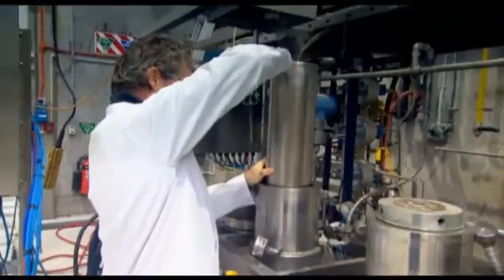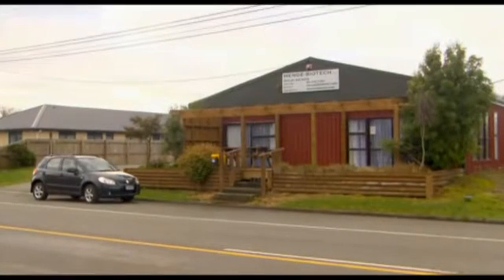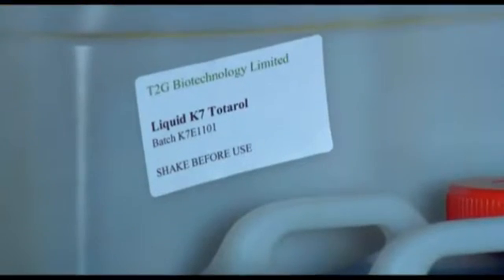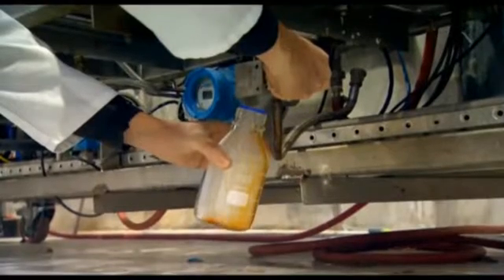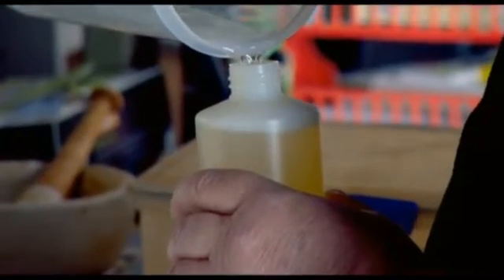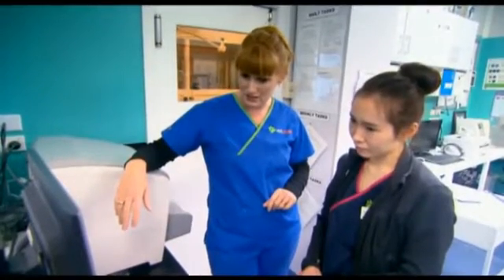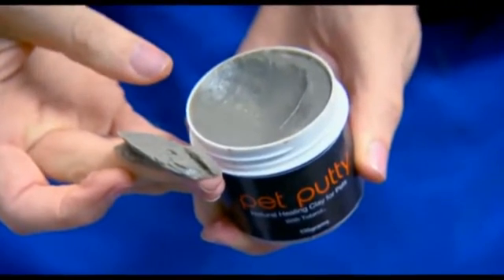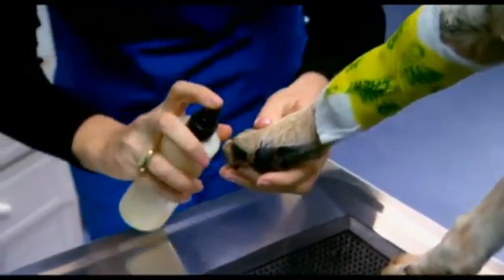Rural Delivery Totarol Item